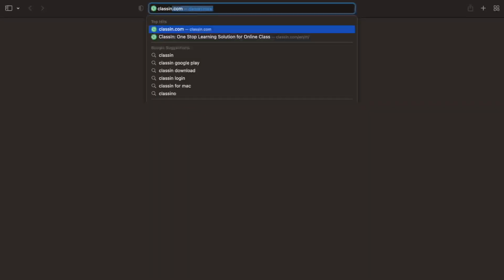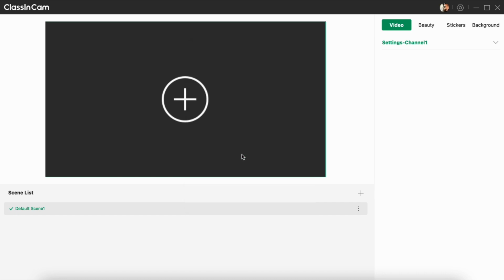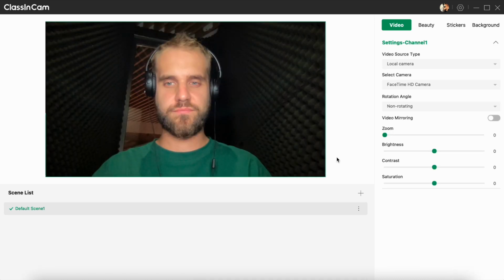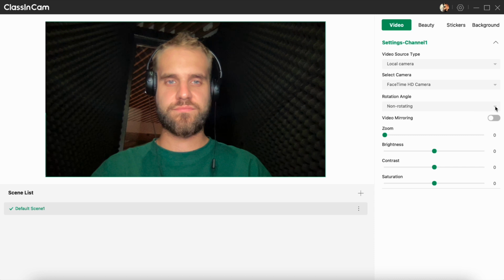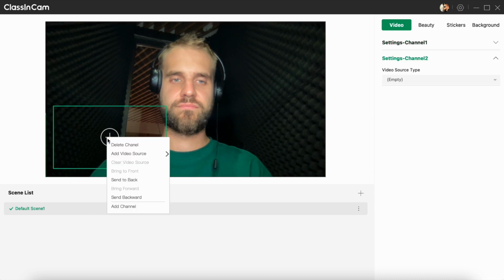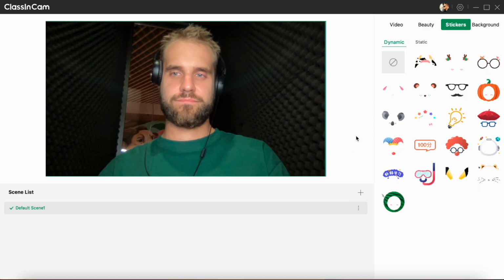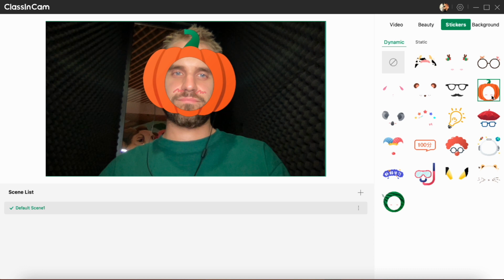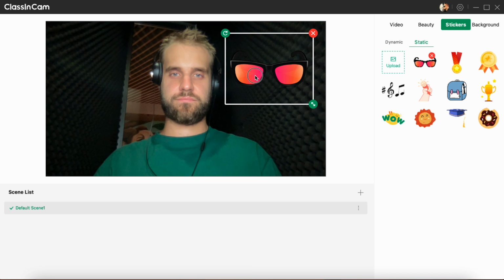Exploring ClassInCam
In this video I'm exploring ClassInCam!

0:00 Introduction
0:52 How to download ClassInCam
1:28 Video
3:03 Beauty
3:20 Stickers
4:15 Background
4:28 How to use it in Classin
5:12 Final thoughts

Looking for some high-quality EDB files? Feel free to check

About:
Hey, I'm Michael Rock. I'm creating videos about ClassIn & building GetEdb.com